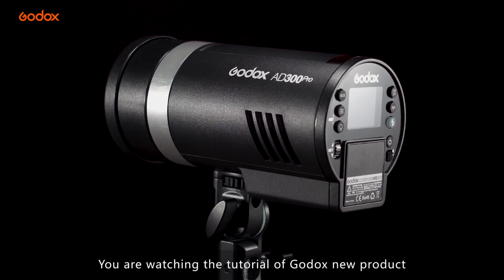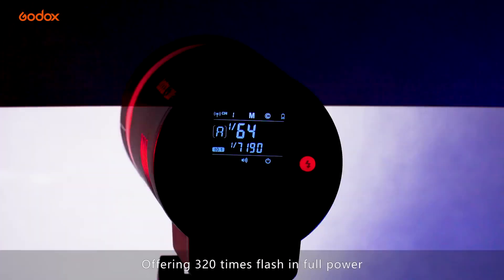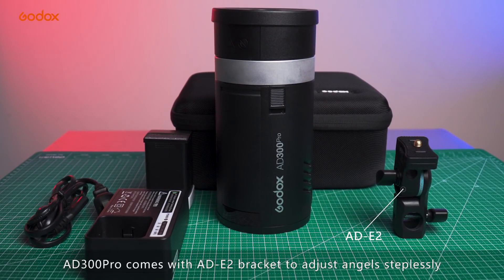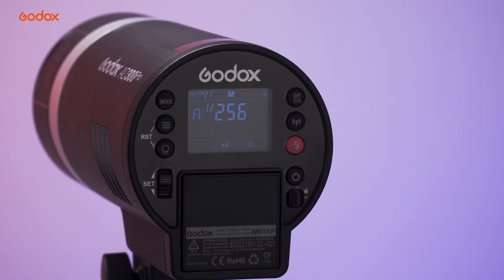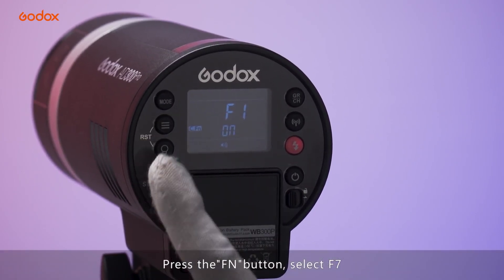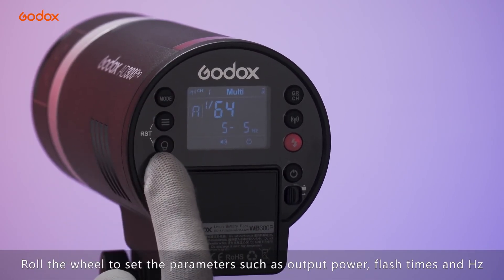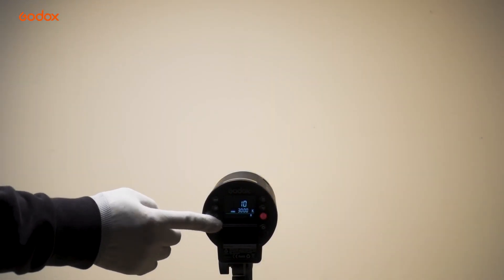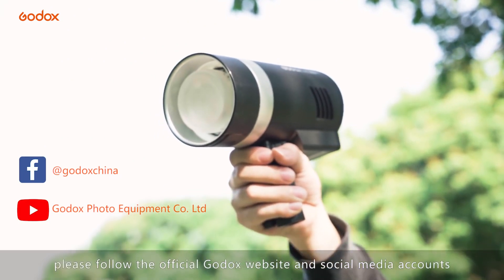Godox Outdoor Flash AD300Pro Tutorial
Godox is bringing an ingenious freshest member, AD300Pro, a 300W powerful strobe in a compact design, allowing photographers to create more possibilities and travel light in your outdoor adventure. Check out this video to get some basic information and operation of it.